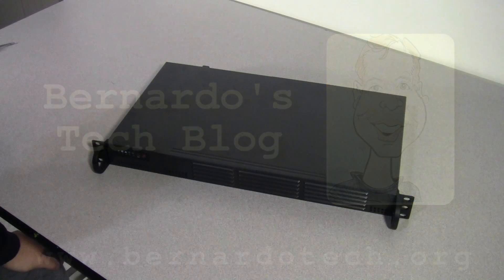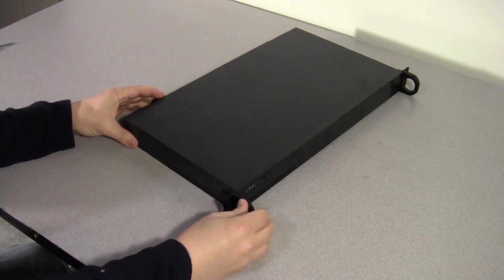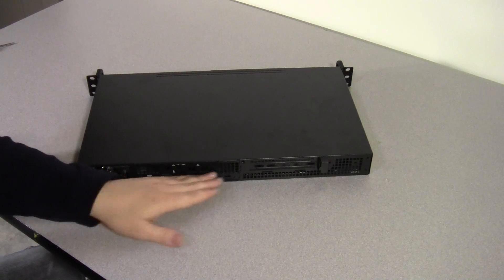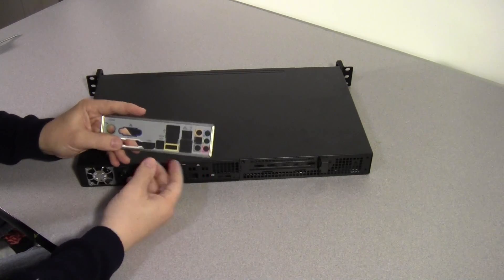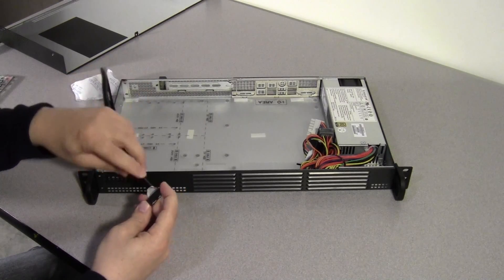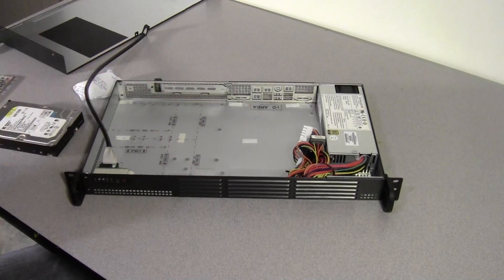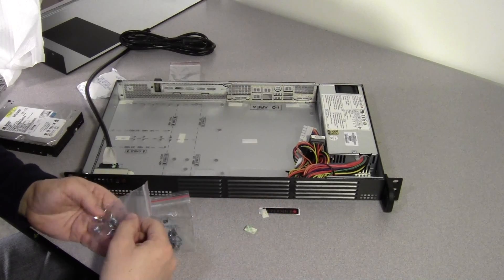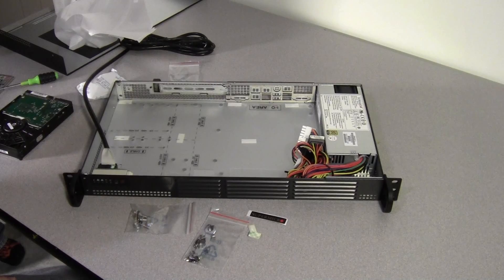Supermicro CSE-504-203B Server Case Review - 1U Rackmount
An in-depth look at the Supermicro Server case model number CSE-504-203B. Please click the link above to go to our blog post with more information.